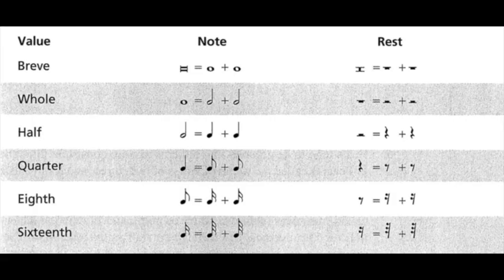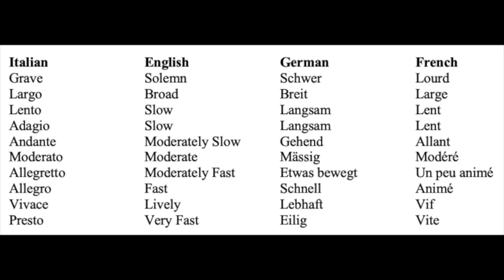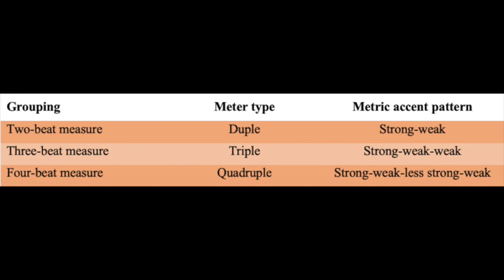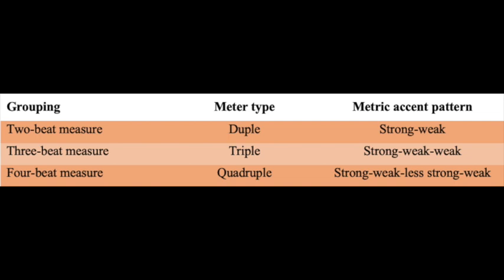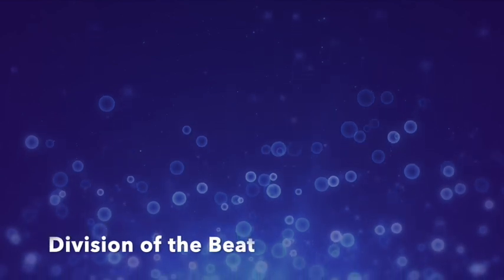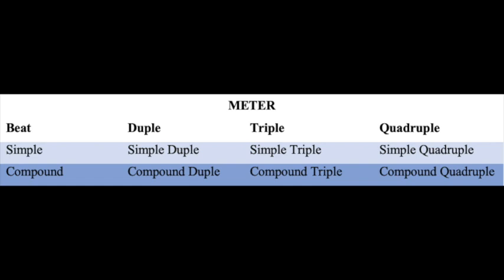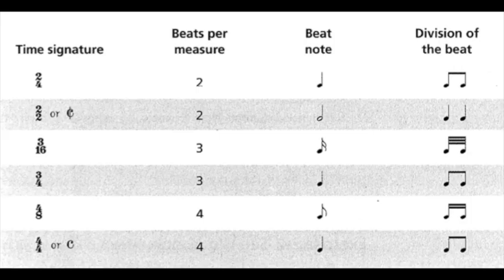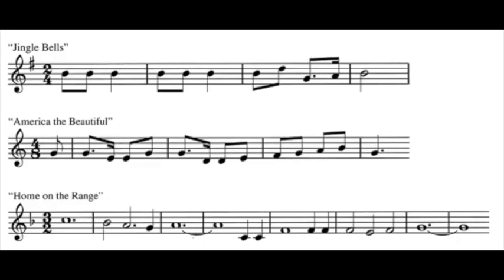Elements of Rhythm 1 - Theory